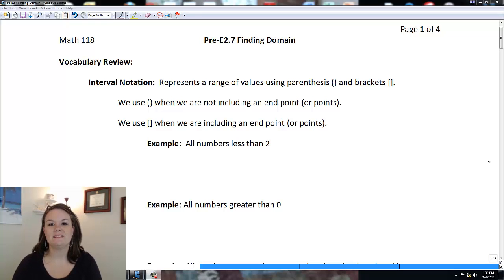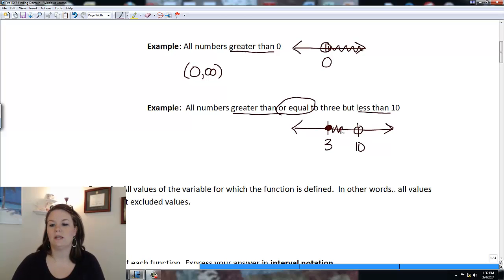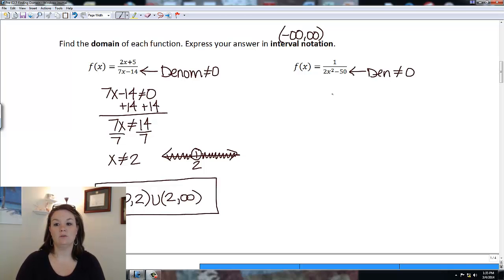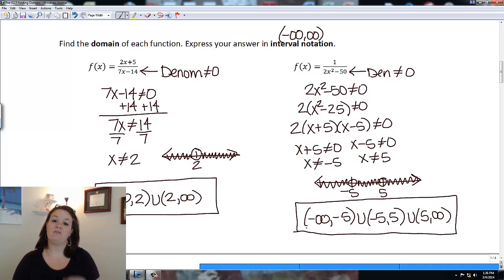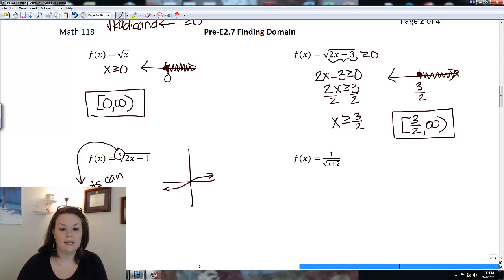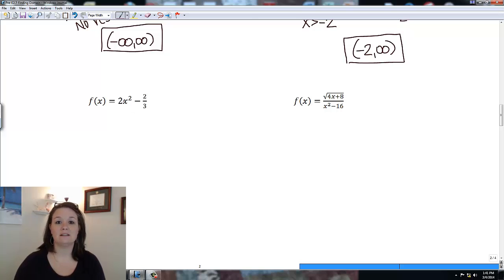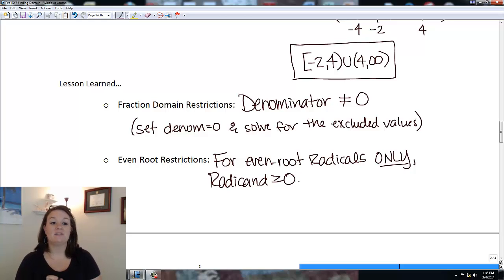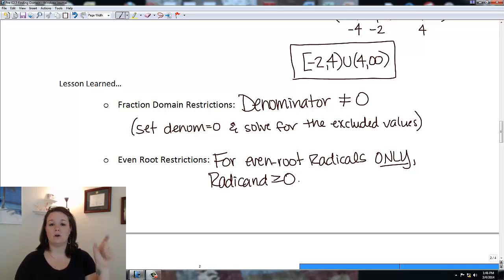Pre-E2.7 Video (Finding Domain)